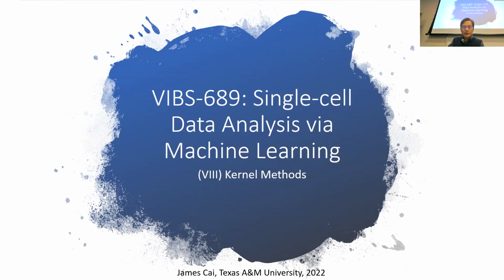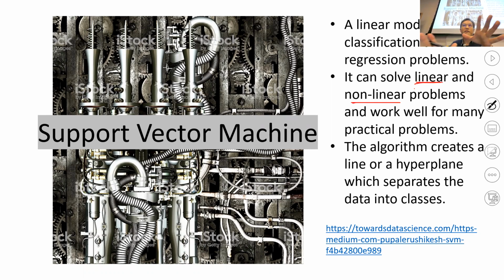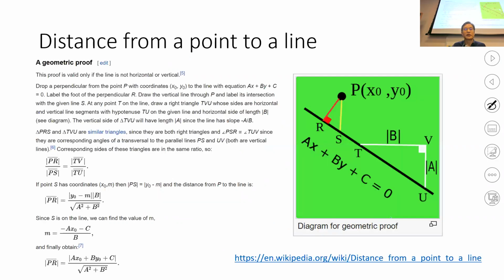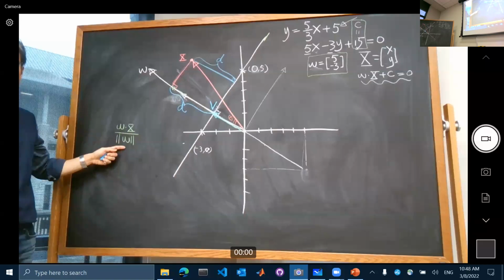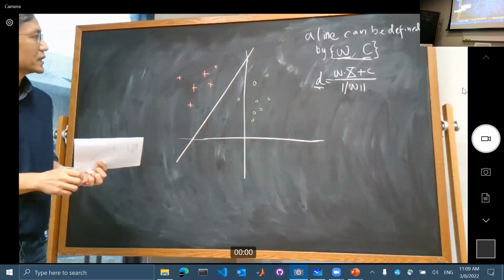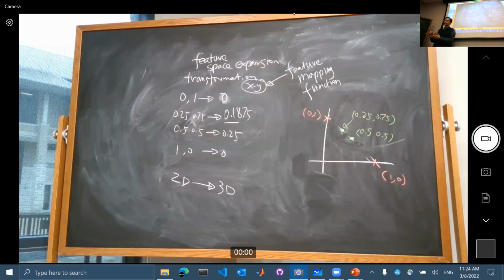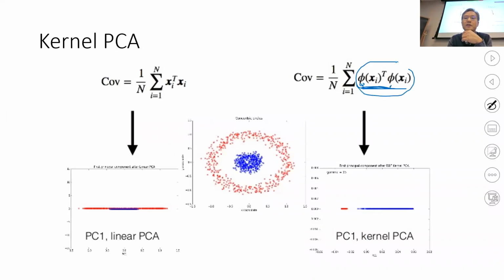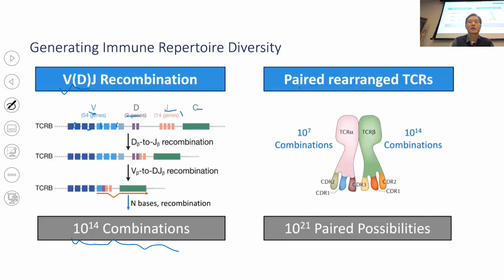Week 08 Lecture: Kernel